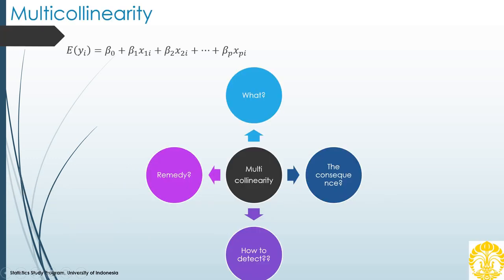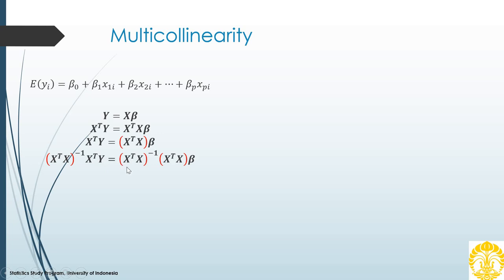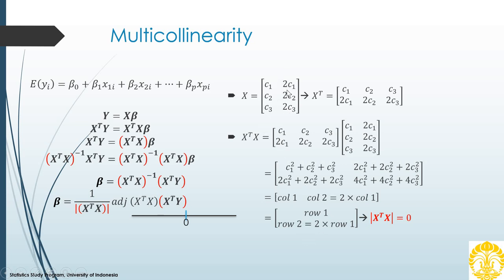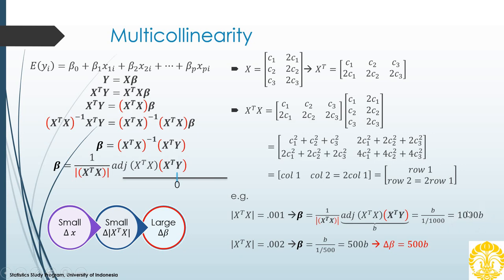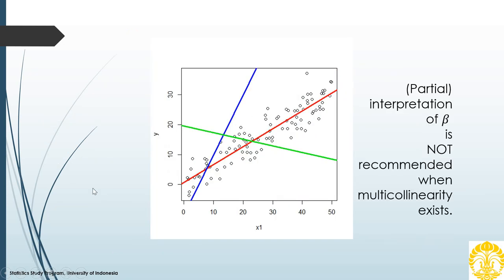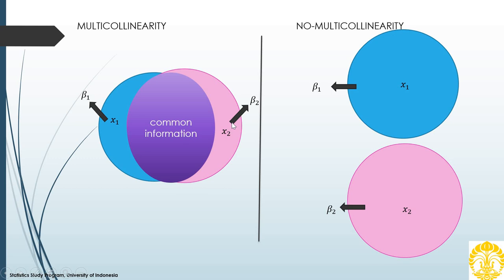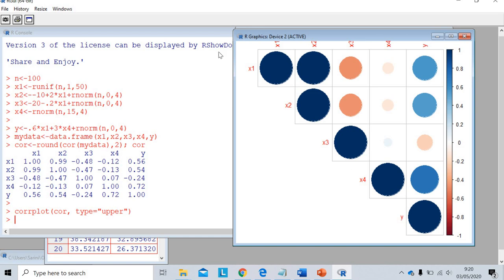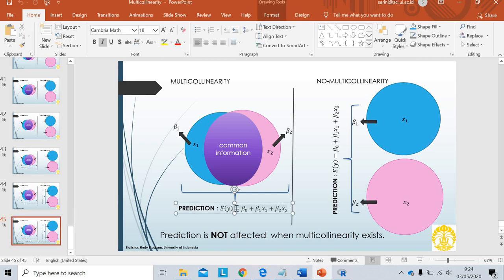Multicollinearity in regression_concept and application using R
In this video we will explain what multicollinearity is, what is the consequence (DOs and DON'Ts) in using regression when multicollinearity exists, how to detect multicollinearity, and how to handle the multicollinearity. An example in R with data visualization is provided so that it is easier to understand.